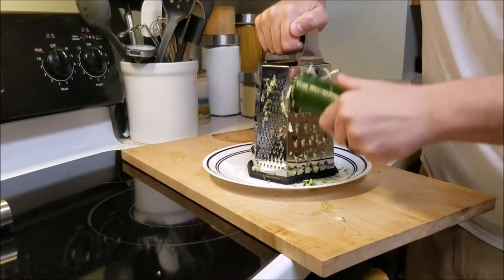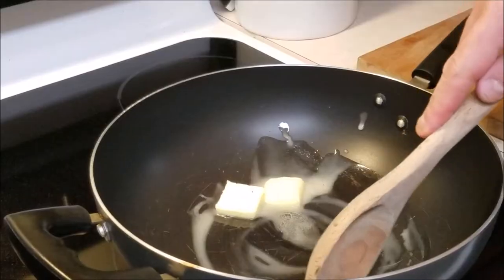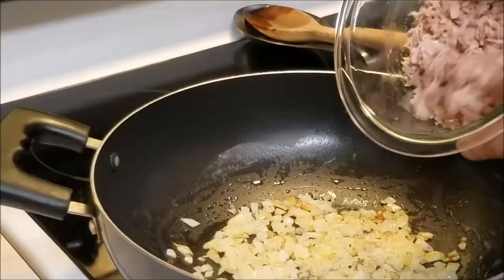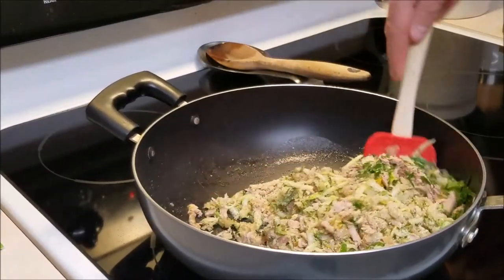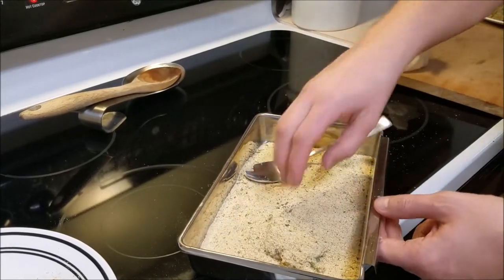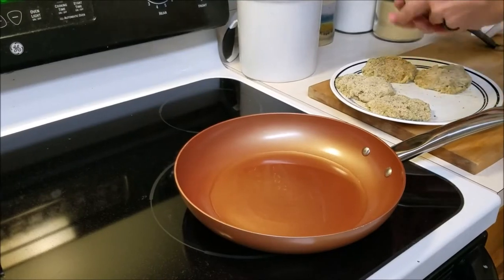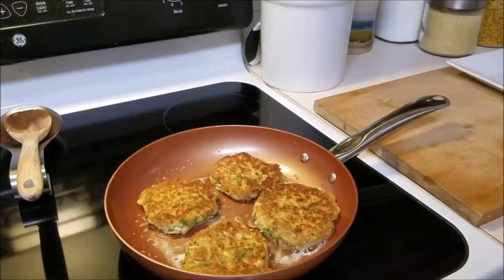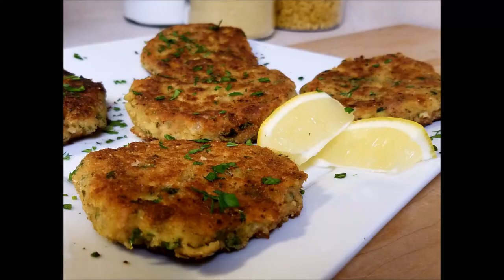Tuna Zucchini Patties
How to cook tuna patties
How to cook tuna

Hey all!
Looking for a fun spin on Tuna?  Try these patties!  Tuna and Zucchini with some spices and other great ingredients.  After being pan fried they have such a great taste and crunch to them.  We hope you try this out.  We think you will really like it.

Ingredients:
1 Tablespoon Butter
1/2 Cup Finely Chopped Onion
1 pouch/Can Drained Tuna
1 Cup Italian Seasoned Bread crumbs, divided
1 Cup Shredded Zucchini
2 Large Eggs
1/3 Minced Fresh Parsley
1 Teaspoon Lemon Juice
Pinch of Salt and Pepper
2 tablespoons Canola Oil.

Title: Summer Spliffs
Artist: Broke For Free
Genre: Pop
Mood: Inspirational